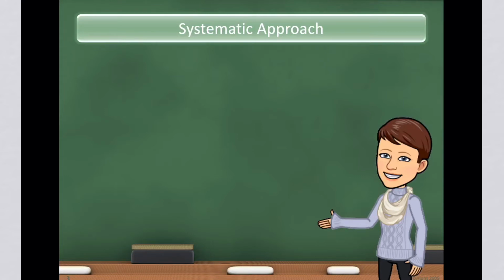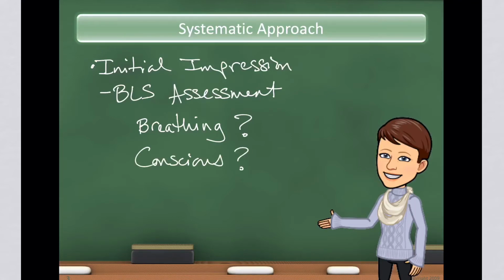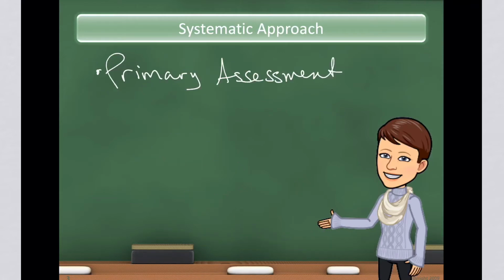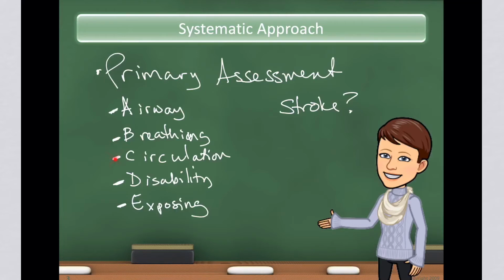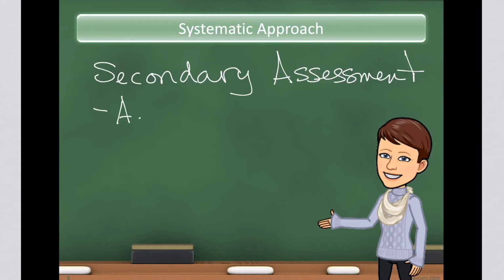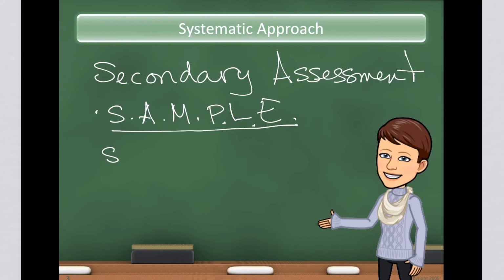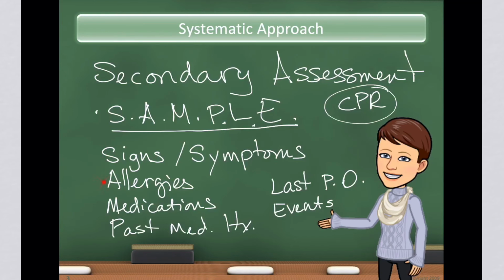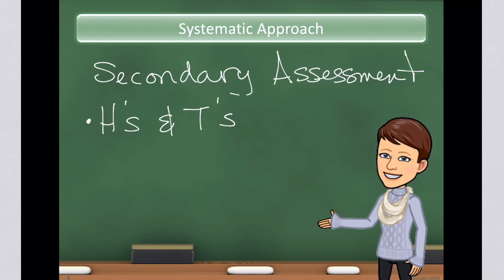Systematic Approach Recap